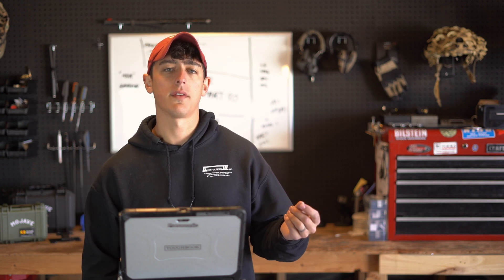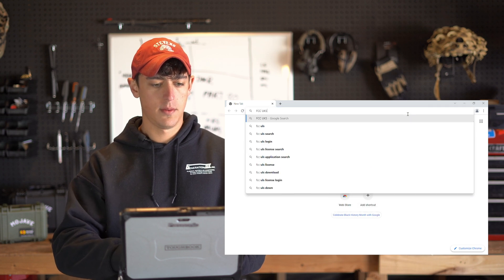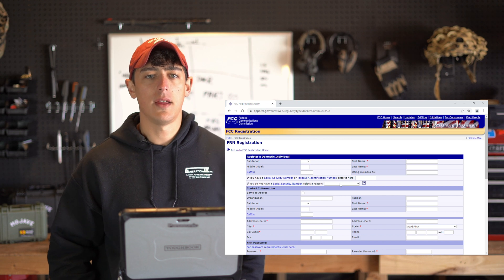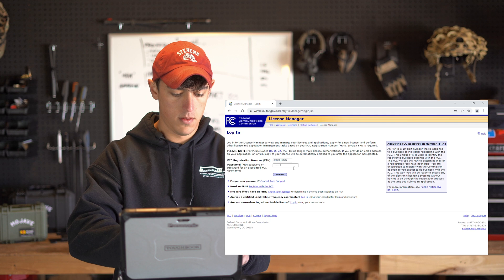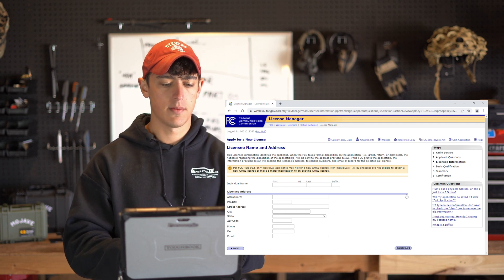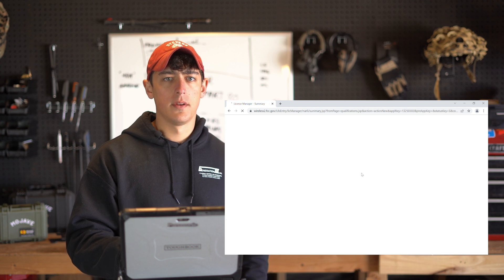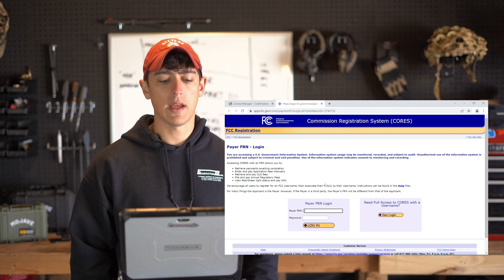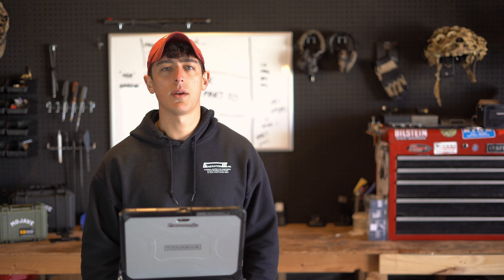How to get a GMRS License in less than 10 minutes!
In this video we go step-by-step through how to apply for a General Mobile Radio Service (GMRS) License with the FCC. A GMRS license is a great tool to have because it gives you access to frequencies with high power output and the ability to use duplex repeaters on certain channels.

There is no testing requirement to get your GMRS license, just a small fee. Additionally, the license is good for 10 years!

"RTO BASICS" Course at CR2 Solutions
April 9-10 in Columbus, GA